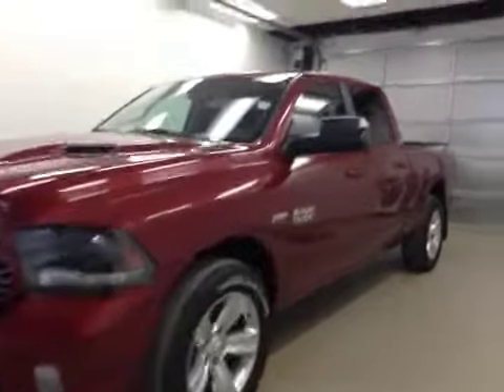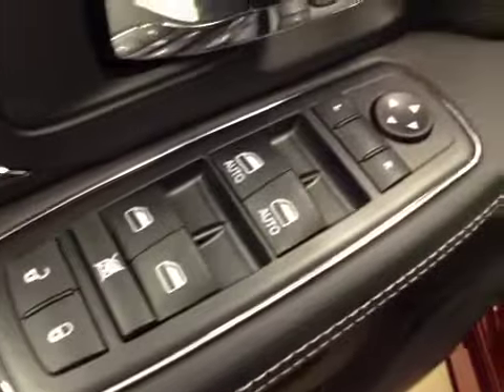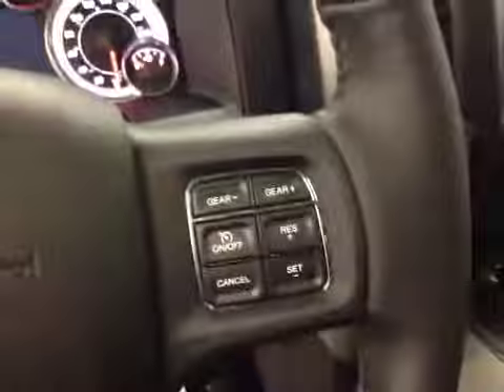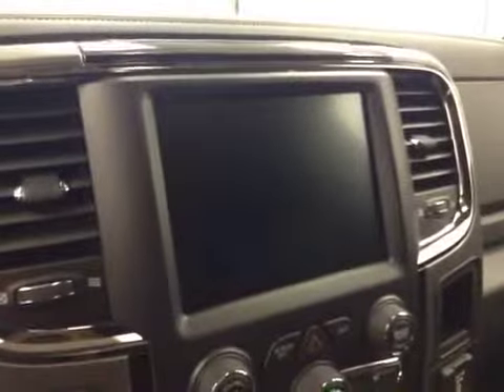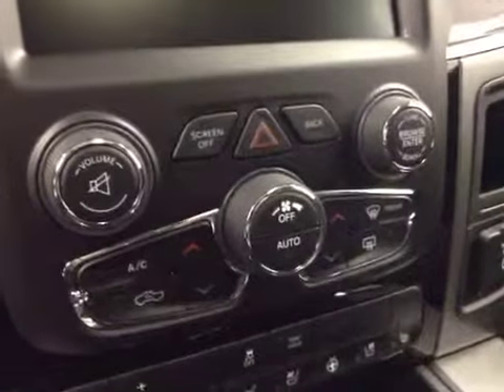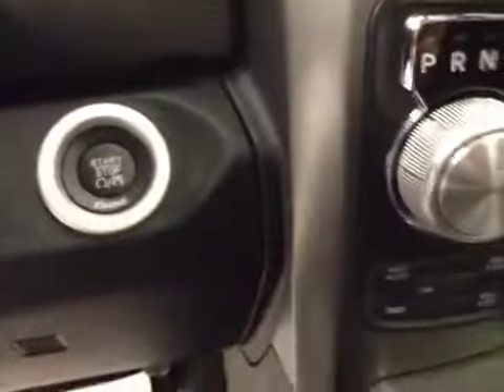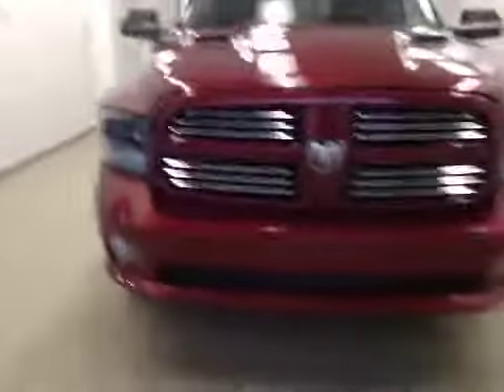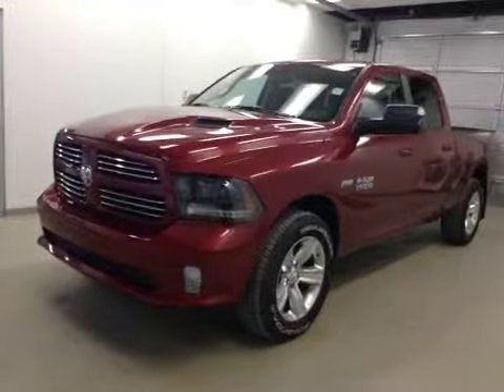2015 Ram 1500 4WD Crew Cab 149" Sport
This is a 2015 Ram 1500 4WD Crew Cab 149&quot; Sport with A/T transmission Red[PRP,Deep Cherry Red Crystal Pearl] color and Black interior color.  This video is recorded and uploaded by cDemo Mobile Inspector